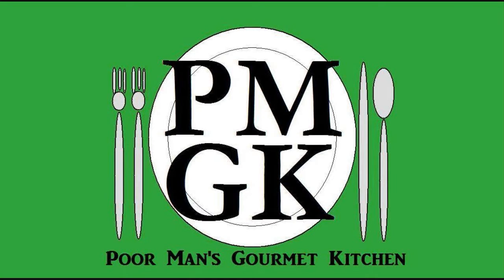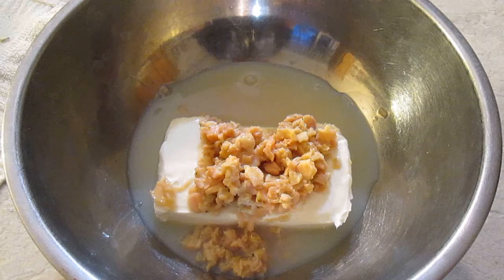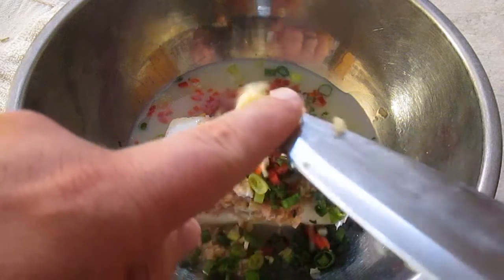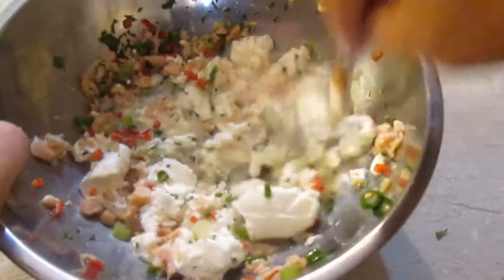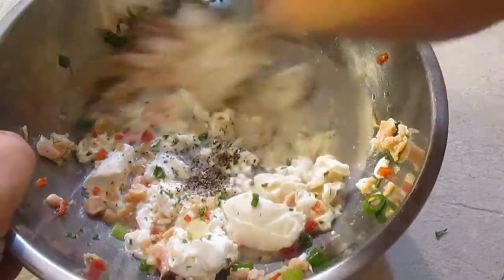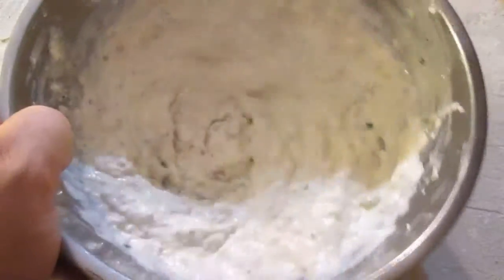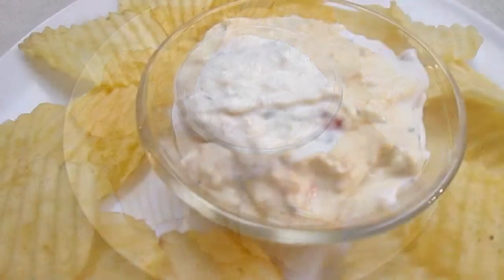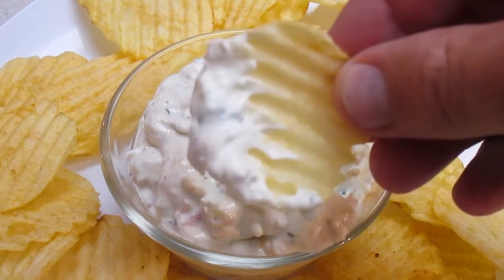Clam Dip - PMGK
I’m not too sure that there is a large crowd anywhere screaming for Clam Dip.  What I do know is that anyone that ever tried this recipe couldn’t put it down.  I swear to you that my son, of only 16 months of age, flat out ignored the potato chips and full on scooped the Clam dip out with his fingers and shoveled that creamy delight right into his little mouth, one hand full at a time.  The secret to this party dip is literally in what I call, “The Miracle of Clams”!  If you are wondering what this means then I should explain.

I give you a no-nonsense approach to cooking.  Recipes that anyone can follow with my simple and easy instructional teaching platform. I have the #1 Lobster Tail recipe, the #1 Mongolian Beef recipe, the #1 Crispy Fried Shrimp recipe, the #1 Mushrooms and Onions recipe, the #1 Steamed Clams recipe on all of YouTube and the list goes on and on.

They call me the "Bob Ross" of Cooking.  I get many compliments about my "smooth and calming voice."  People binge watch my videos for hours, I'm told, and I appreciate every view!

I'm trying to make a living doing this but it ain't easy.  Between this channel, my website and all of the social media coverage, it takes daily maintenance just to stay a float.  I've left the industrial industry to take care of my Mother, in her old age, and being husband and father of three I'm able to work from home to bring you video recipe tutorials.

I have opted out of all promotional advertisements on my website to make it a more search friendly website for you to surf.  This is a huge pay cut for a Food Blogger but the truth is, none of this is even paying me enough to make a monthly mortgage payment.  But, I believe in a better system, not this enslaved way of operating.  one that gives us complete control over our days and how we spend our time.

This helps me continue making awesome cooking tutorials for you and allows me to have complete creative control instead of having to answer to an employer, bossing me around with HIS agenda.  My patrons get to request recipes I will actually film.  My patrons get free eBooks, when I release them, and a whole slew of other things I'm willing to do just to get these PMGK off the ground.

So Please consider getting involved and help me make a difference in the cooking world today by signing up and becoming one of my Patrons!